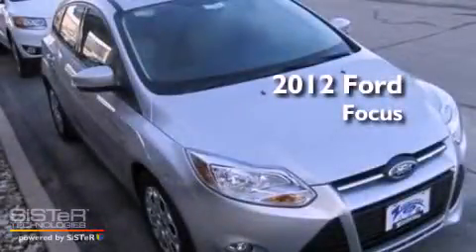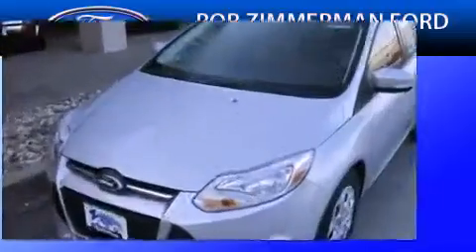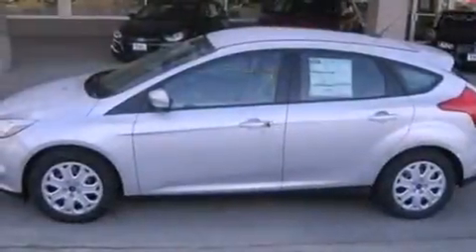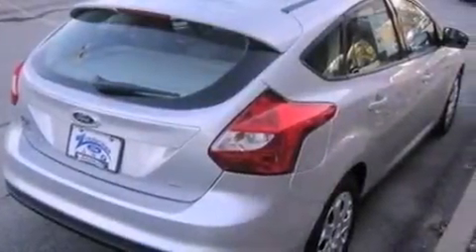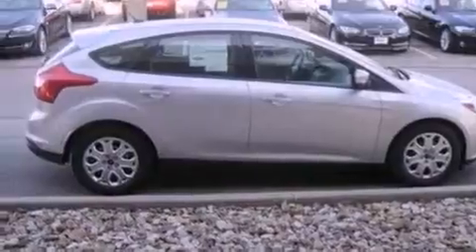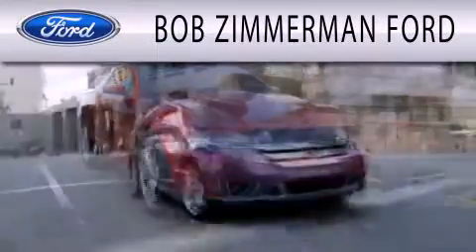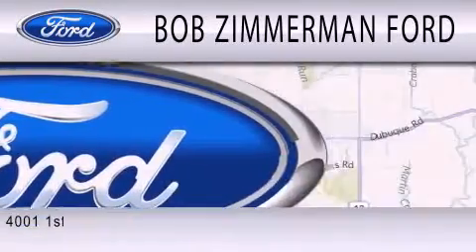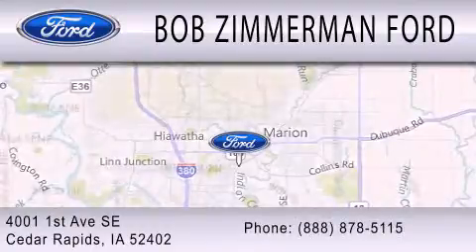2012 FORD FOCUS IA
Year : 2012
 Make : FORD
 Model : FOCUS
 Engine : 2.0L I4

 Stock : 120240